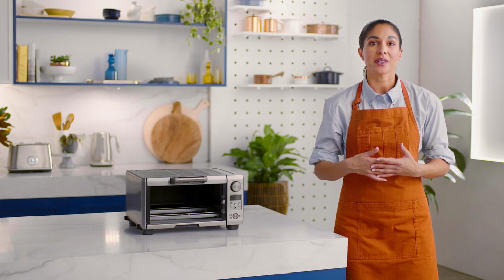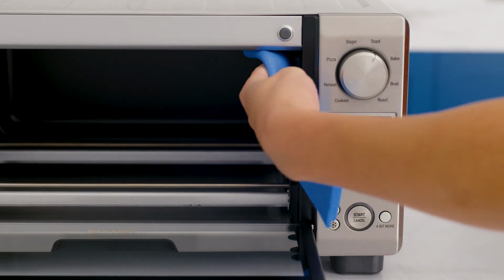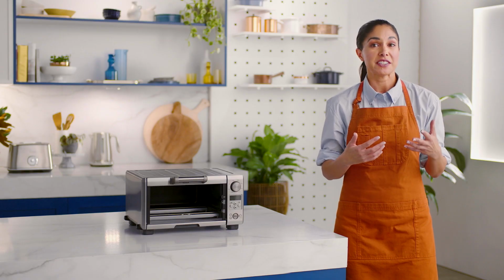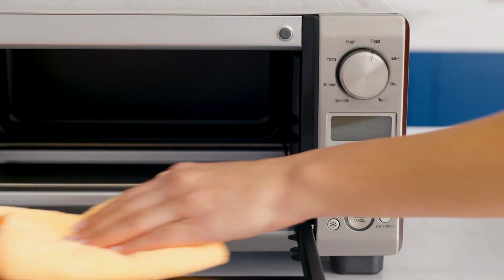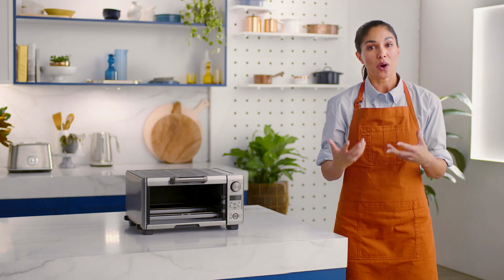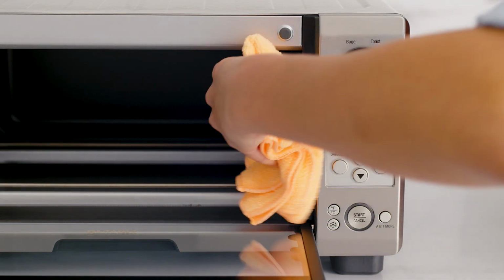the Mini Smart Oven® | Keep the interior of your oven clean | Breville USA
A clean oven is a happy oven. Learn how to maintain a clean oven interior in your Mini Smart Oven®.

To keep the interior of your oven sparkling clean, follow these simple steps. Remember, the more frequently you clean the interior of your machine the more efficiently it will work, providing consistently perfect results.

Instructions:
1. Make sure to let your oven cool completely before beginning the cleaning process.
2. Once it is cooled rub a soft, damp sponge or cloth along the length of the heating element, making sure not to use any abrasive cleaning agents that may damage the metal surface.
3. A 50/50 mix of water and vinegar applied to a microfiber cloth is a natural and gentle way to restore the oven’s shine.
4. To clean any cooking splashes, use a mild detergent applied directly to a soft damp cloth to avoid damaging the non-stick surface of the oven’s interior.
5. Try to avoid touching the Quartz heating element and let all surfaces dry thoroughly before plugging your oven back in.

Think the outer body of your oven need a bit of attention? Learn how to clean the exterior and door
Does your machine need to be reset? Find out how to perform a factory reset